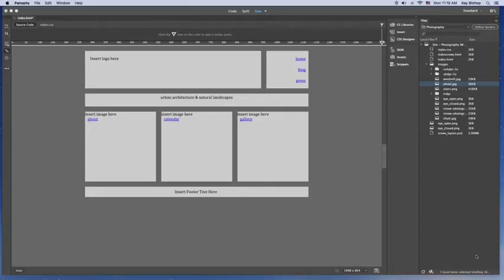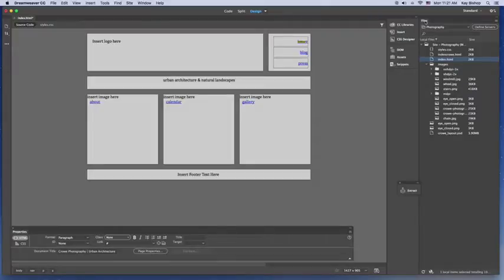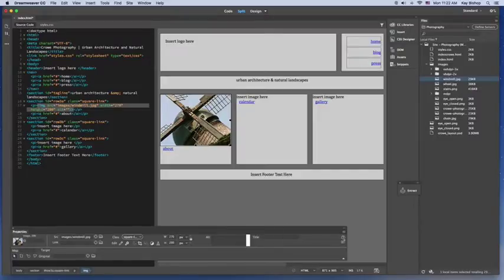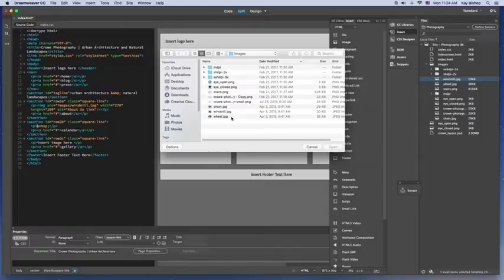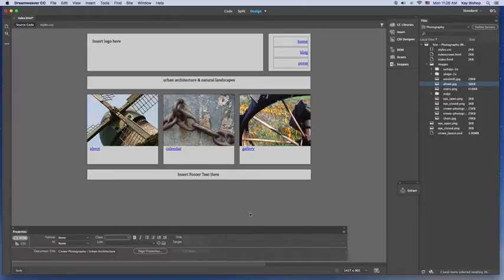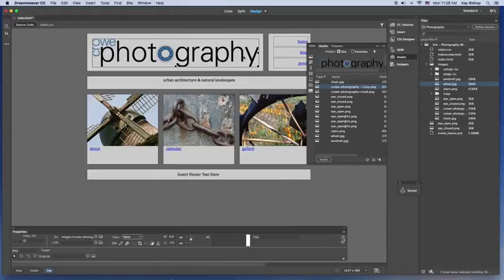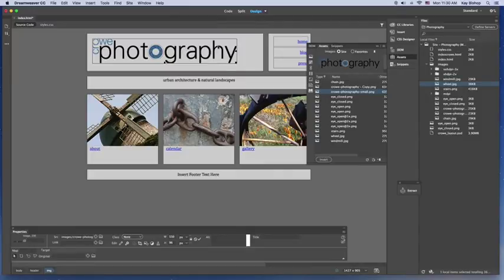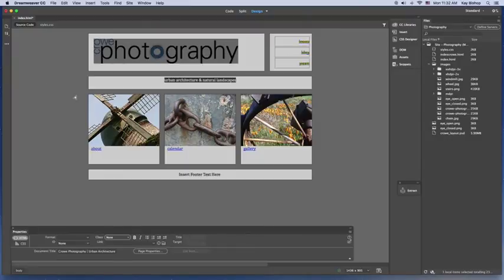Photographer website stage 1